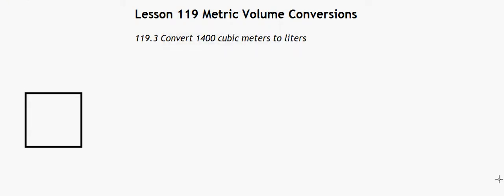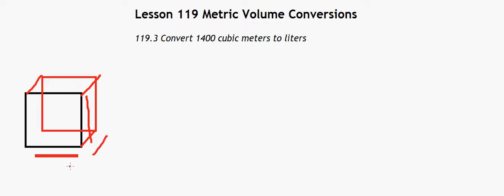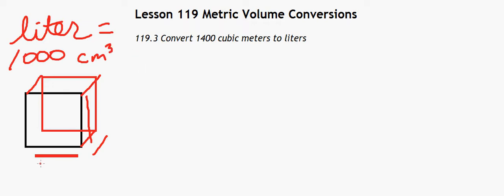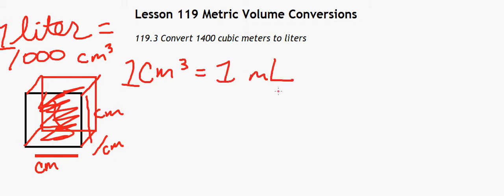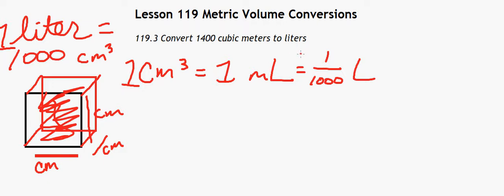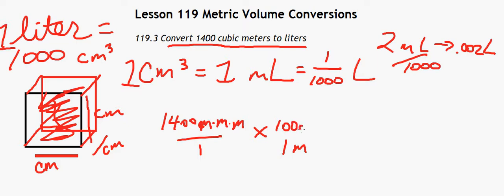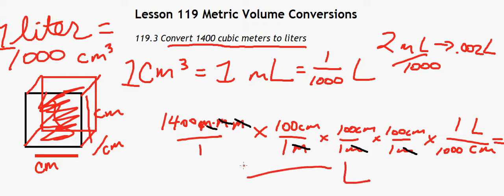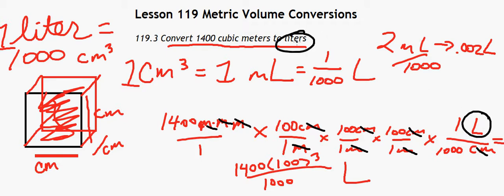Algebra 1/2 Lesson 119 Metric Volume Conversions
Saxon Math Algebra 1/2 Lesson 119 Metric Volume Conversions